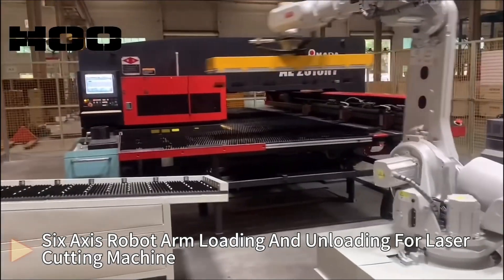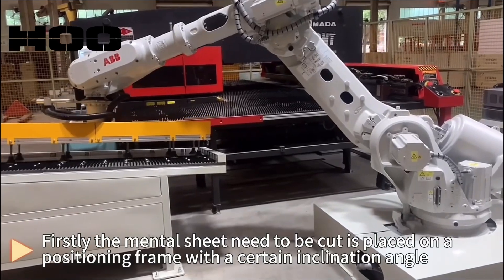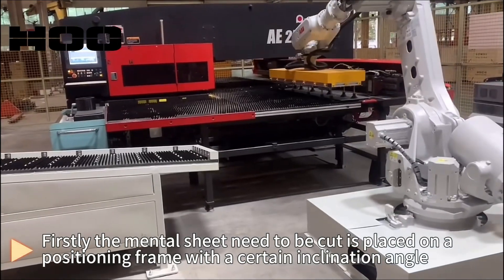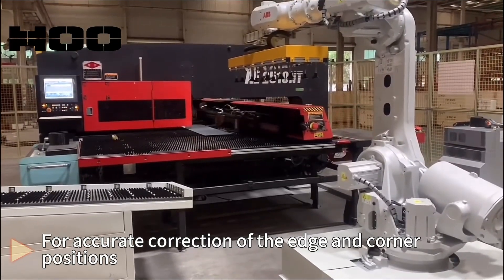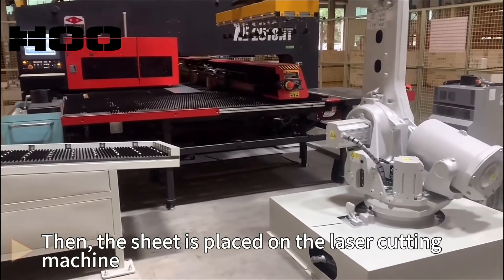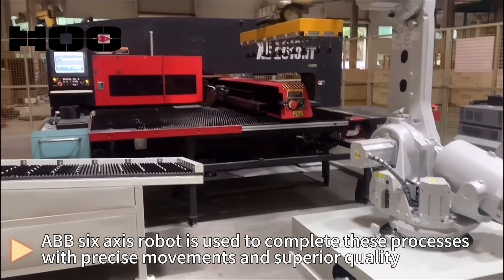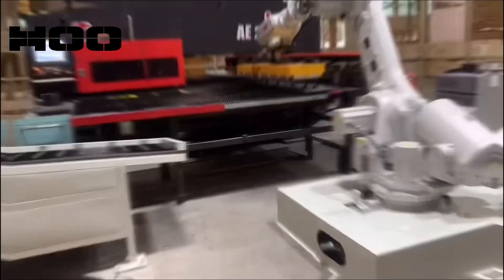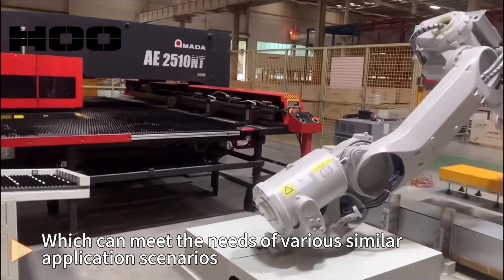2024年9月23日